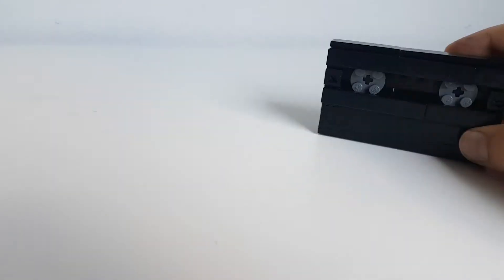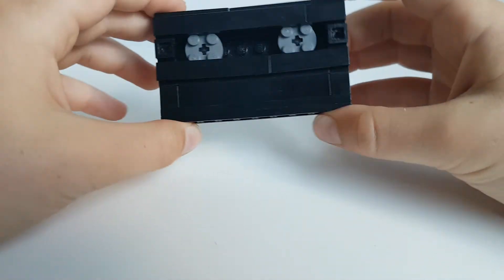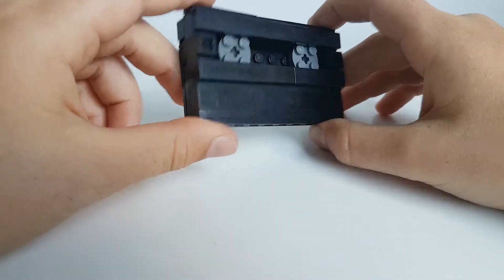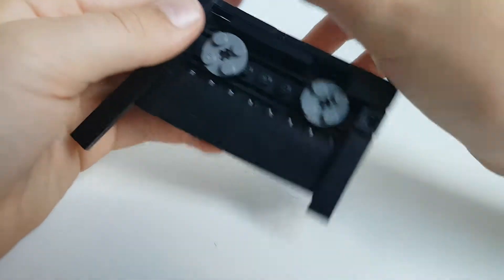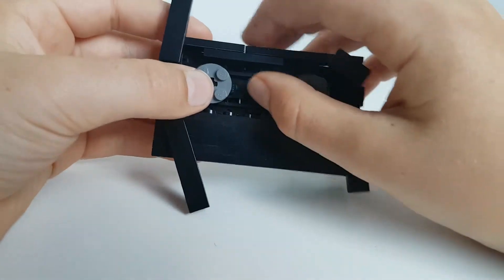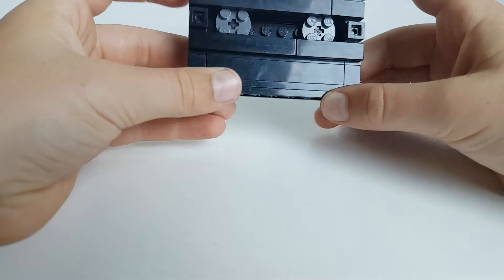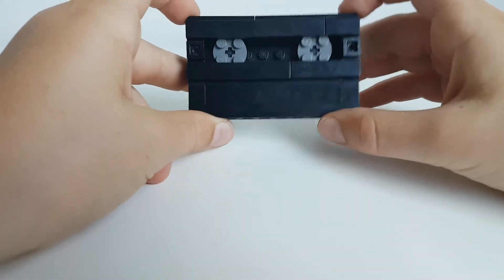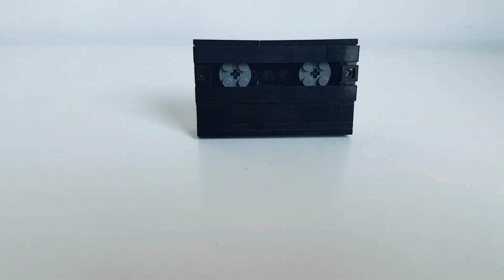Lego cassette tape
If your looking to build a lego cassette tape this channel is the right place to be